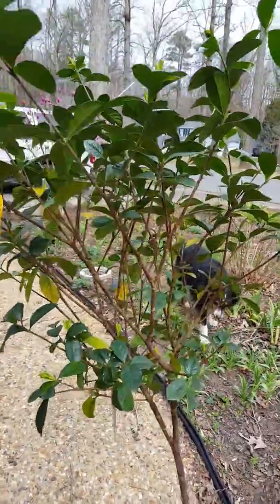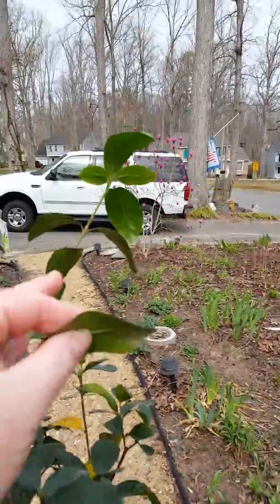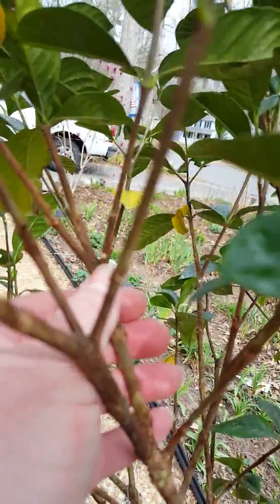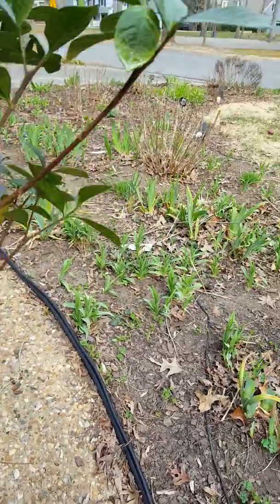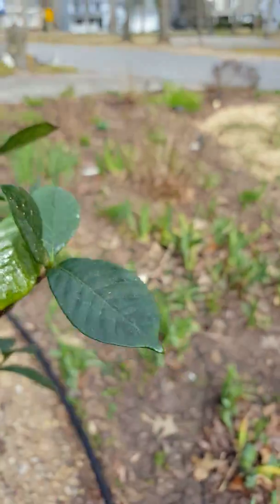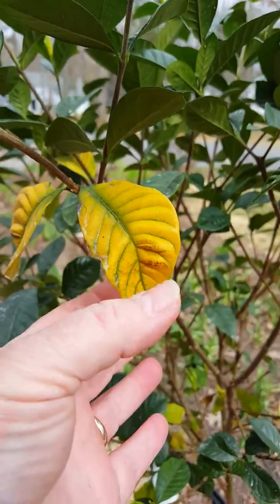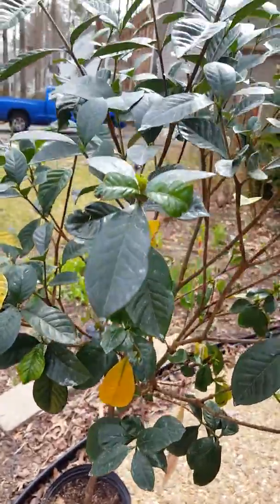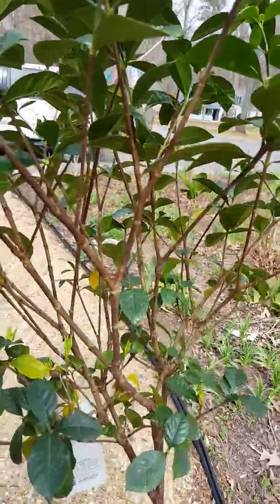Infestation of bugs on my Gardenia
Aphids,  Armored Scale,  Spider mites, and Whiteflies  infestation on my Gardenia